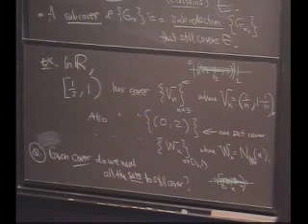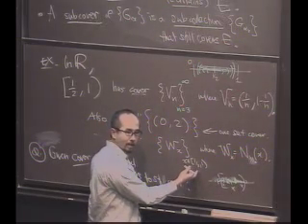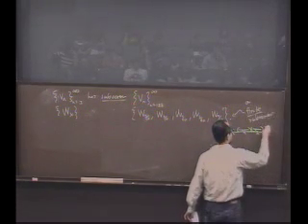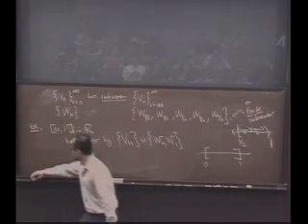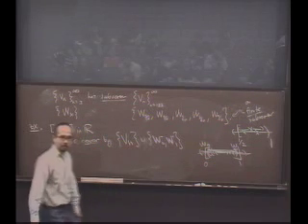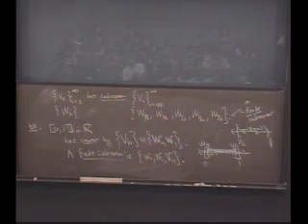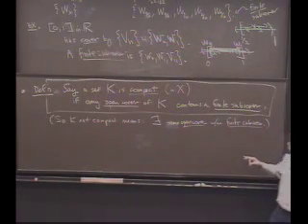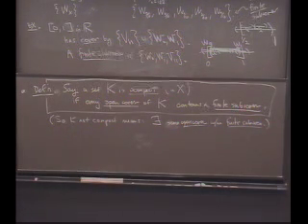Real Analysis, Lecture 11: Compact Sets (3/8)